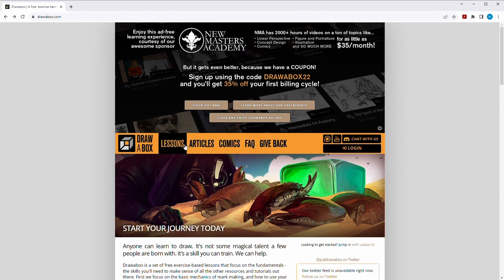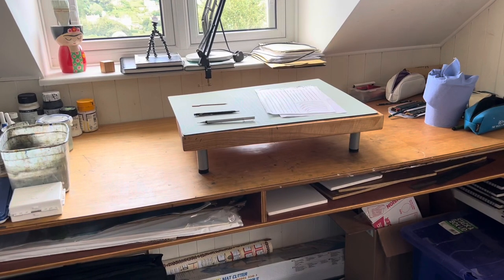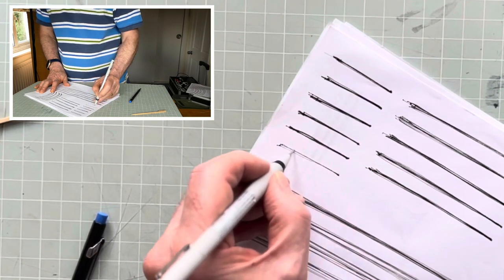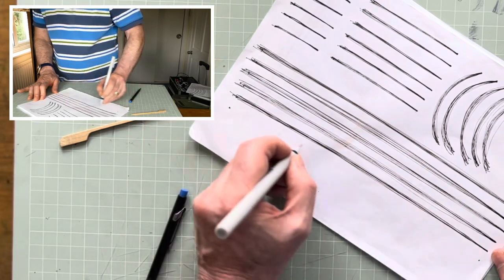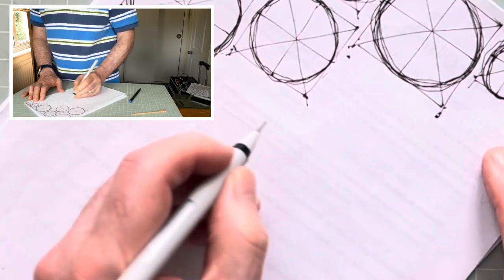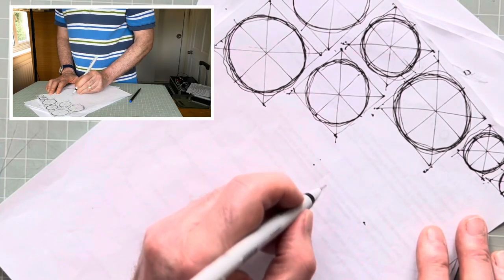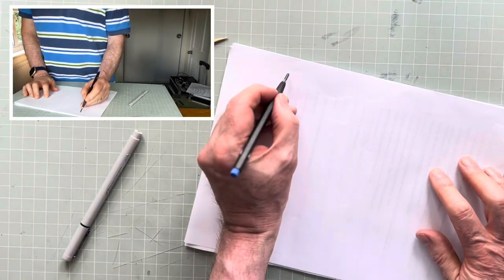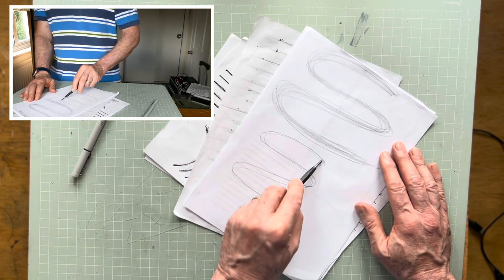Warmup Exercises for Drawing and Painting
How do you warm up before a drawing and painting session, so your first marks of the day don’t ruin a masterpiece you’ve been working on for weeks? In this video I review how I prepare to draw and paint. The objective is the same as a warm up in sports. The goal is to prime the body and to attune the mind to the task ahead. The warmup helps me to loosen up and get into a more focused mindset ready to draw and paint. It is also improving my line quality.

CHAPTERS
0:00 Introduction
0:23 Source Lessons
2:32 Materials
3:04 Ghosted and Superimposed Lines
6:01 Circles in Squares
9:45 Ghosted and Superimposed Lines in Pencil
10:17 Good Lines
10:25 Curly Lines
10:54 Benefits

LINKS
Drawabox